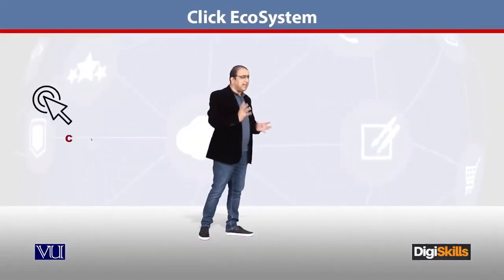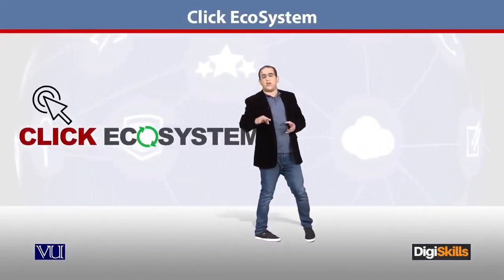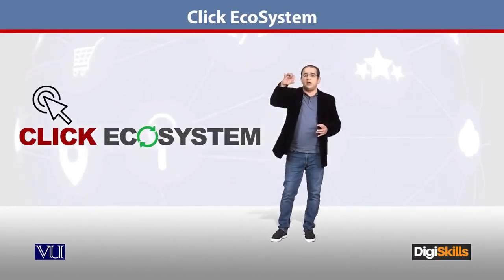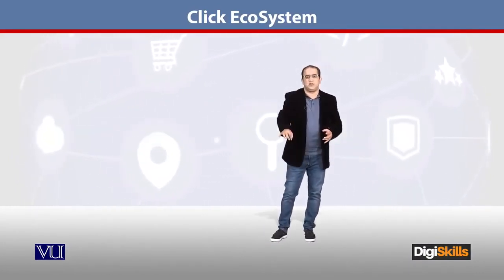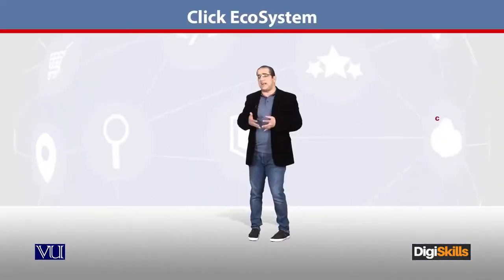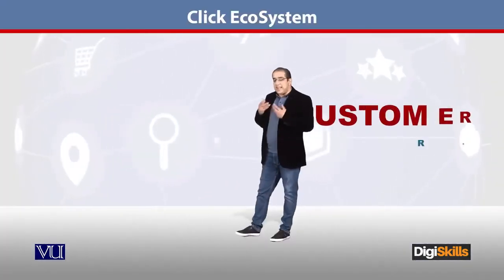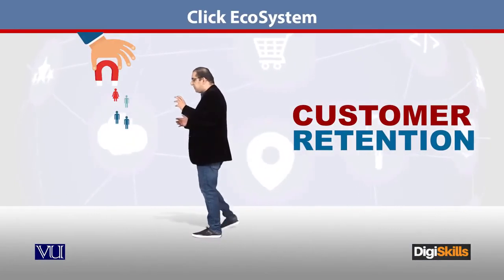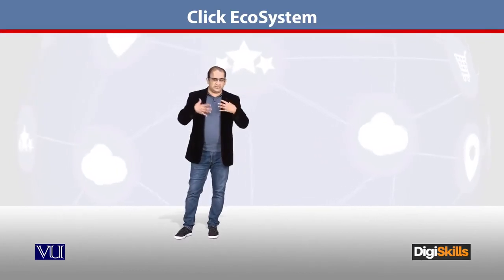19 - E Commerce in Urdu Hindi What is Click Ecosystem? - E - Commerce By Digi Skills